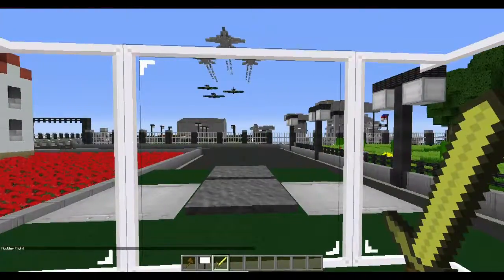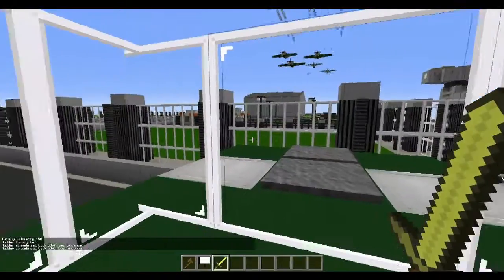Naval Battle Zone: LETS PLAY Driving with DWING: Great Britain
We explore Great Britain in a Halo Warthog on the NBZ DEV SERVER... and we crash through a fence.

Naval Battle Zone is an online naval battle zone server that emulates naval warfare with special and super secret client side modifications.